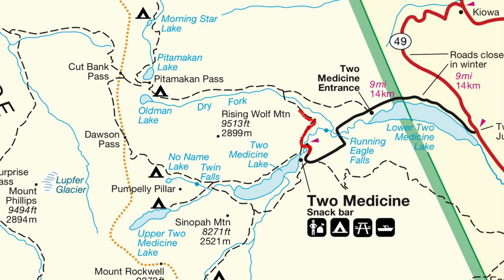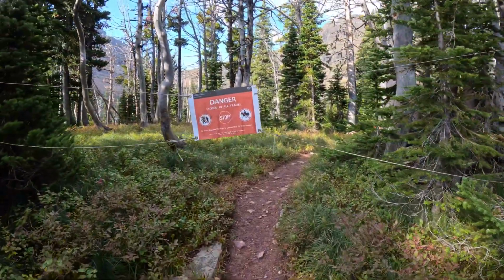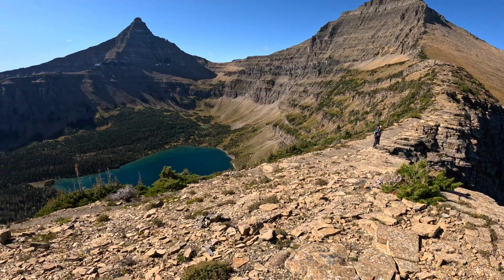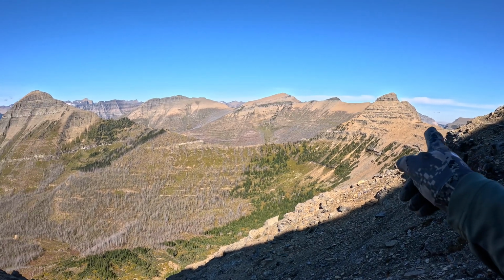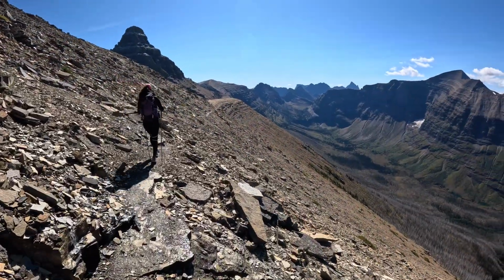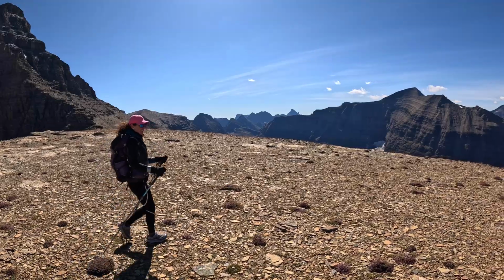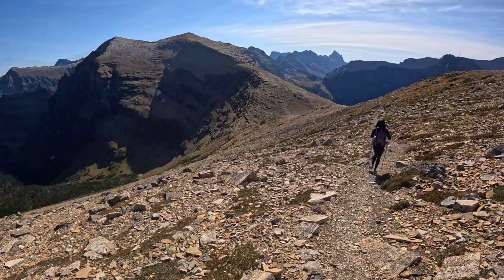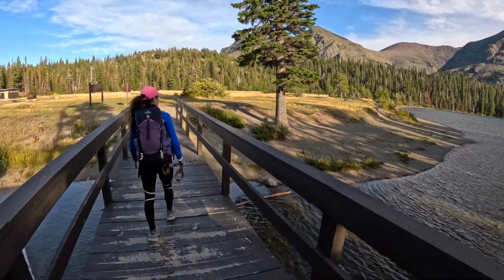Pitamakan Dawson Loop in Glacier National Park 4K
One of our favorite longer day hikes in Glacier is in the Two Medicine area on the east side of Glacier. The Pitamakan Dawson Pass loop is a favorite of many folks who can endure 19 miles and 3,800 feet in one day. This late September day gave us a great opportunity to squeeze in one last long one of the year.